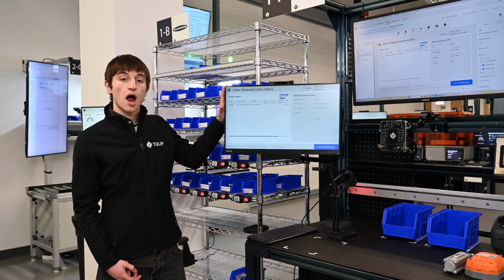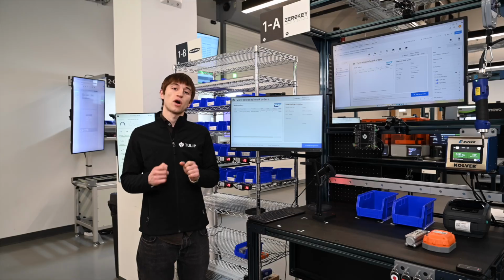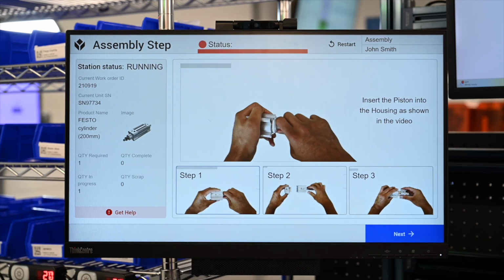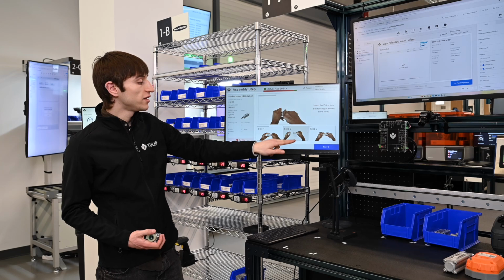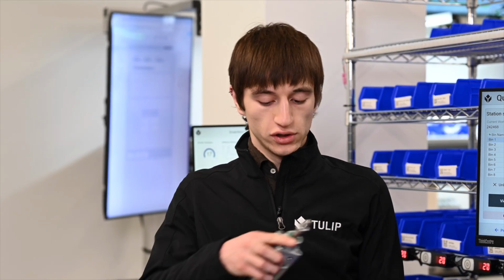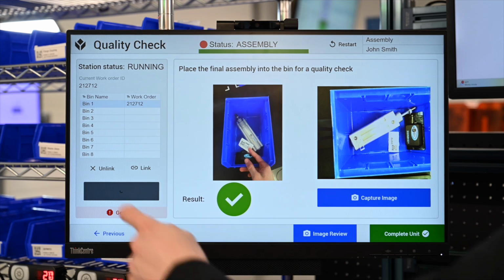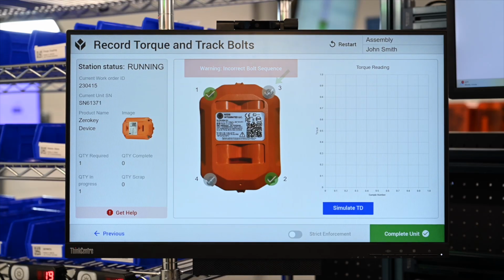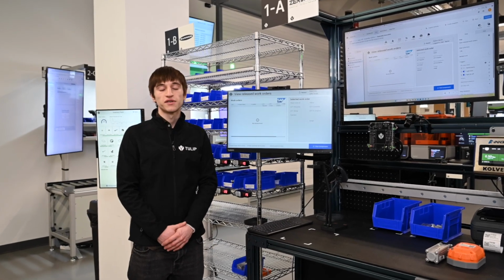Smart Assembly Demo: AI, RTLS & Guided Tools with Tulip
Unlock manufacturing efficiency with a complete smart assembly workflow. This demo integrates AI vision, RTLS, and guided tools.

Follow along as we build a pneumatic cylinder, starting with a work order pulled from an ERP. We'll show how operators are guided through picking and assembly with digital work instructions, AI monitoring, and integrated pick-to-light systems. The demo also highlights advanced Industry 4.0 capabilities, including AI-powered visual inspection for quality control, real-time location tracking with Zerokey, and torque tool integration with bolt-level guidance to ensure a perfect build every time.

This demo covers:
• ERP integration for work orders.
• Guided assembly with digital work instructions.
• AI-powered quality inspection.
• Real-Time Location System (RTLS) for shop floor tracking.
• Smart torque tool integration with assembly guidance.